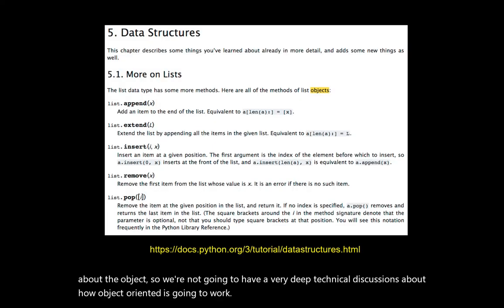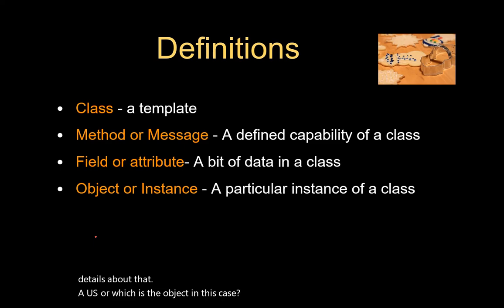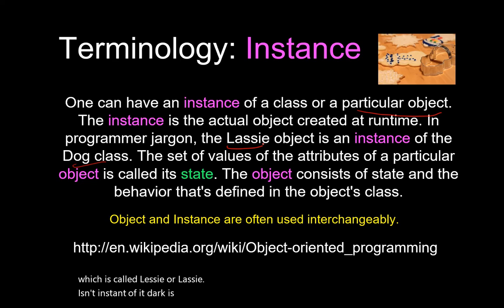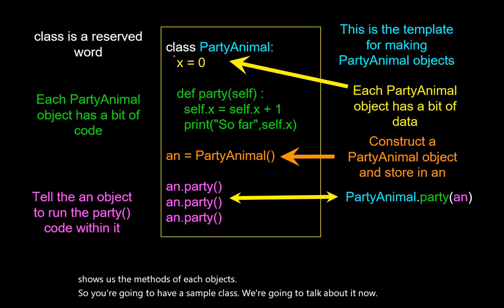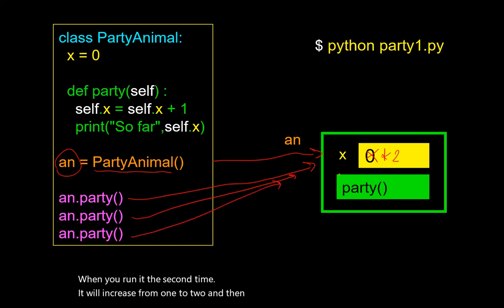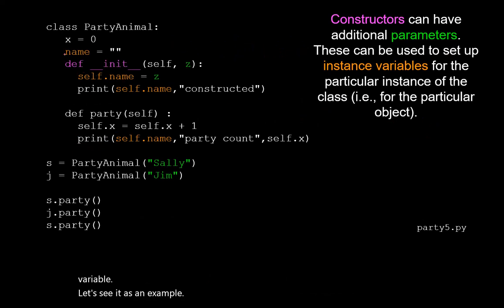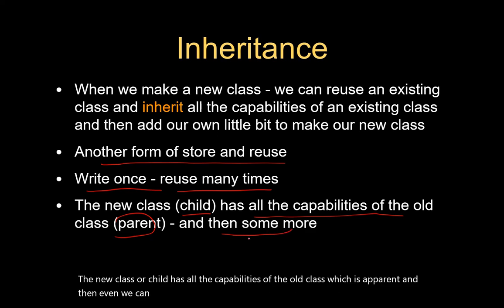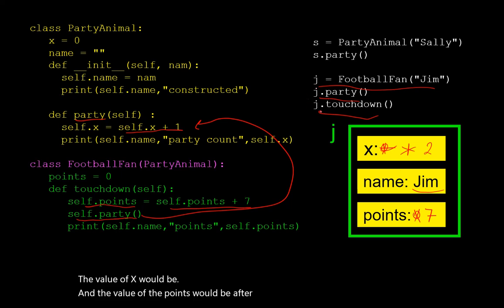Python Basics - Day 14 - Object in Python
Welcome to the fourteenth day of the Python Challenge. We are going to talk about Object in Python.